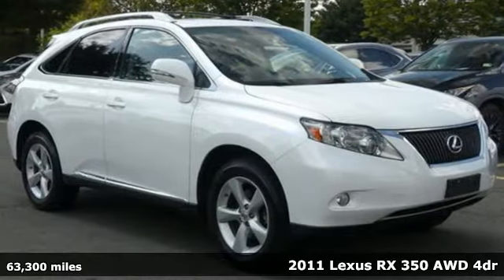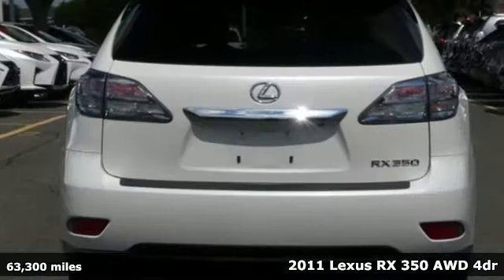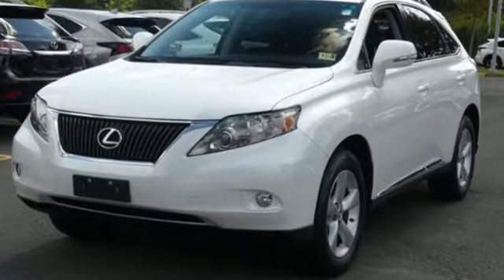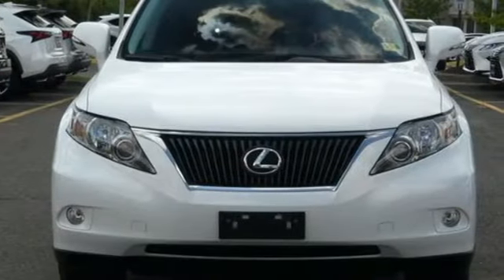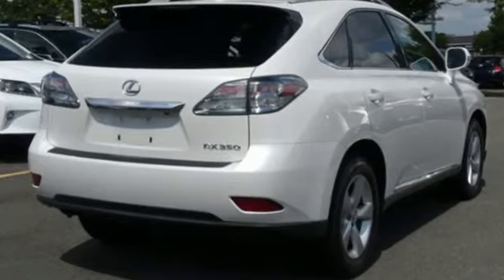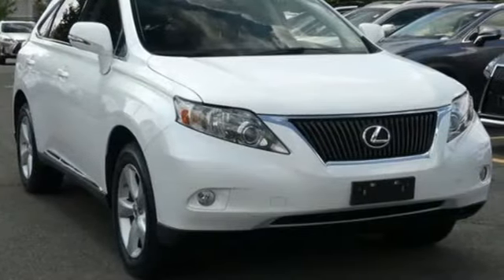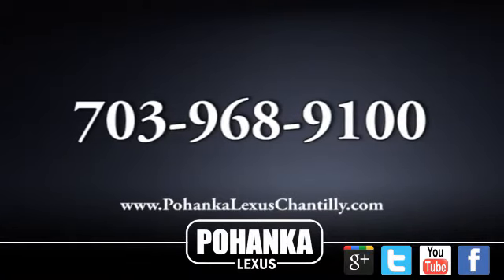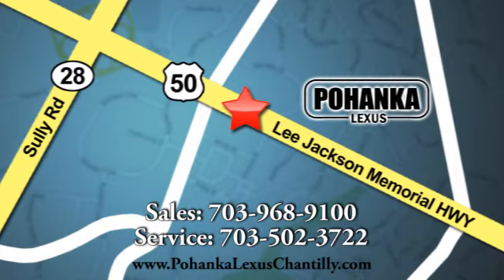Used 2011 Lexus RX 350 Chantilly Dale City VA DC, MD RXJC028631A - SOLD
Year: 2011
Make: Lexus
Model: RX 350
Trim: AWD 4dr
Engine: 214 L V6 Cyl.
Transmission: Automatic
Color: White
Interior: Black
Mileage: 63300
Stock #: RXJC028631A
VIN: JTJBK1BA4B2014664

Address:
13909 Lee Jackson Memorial Hwy